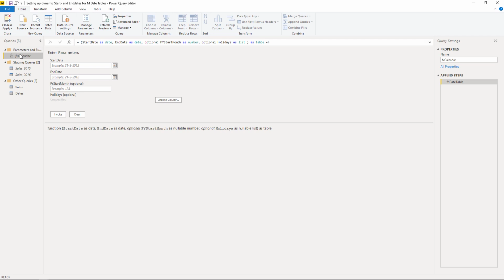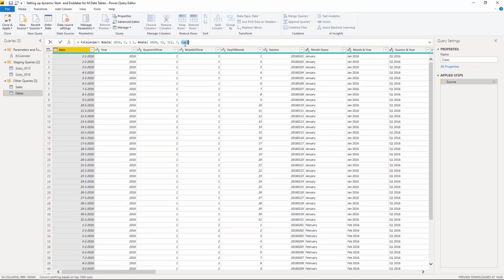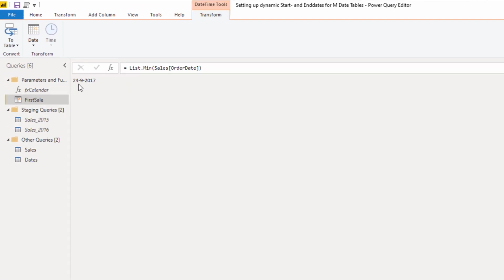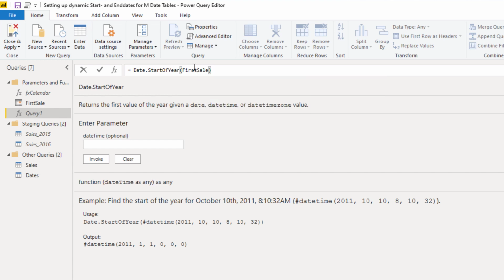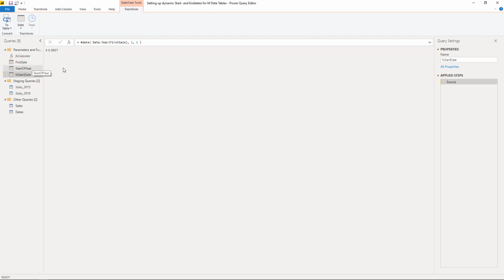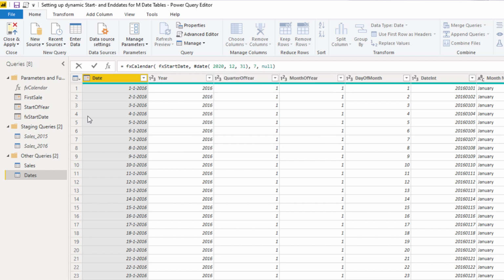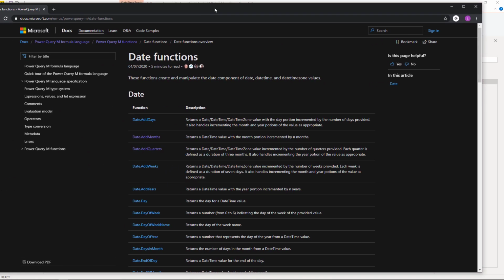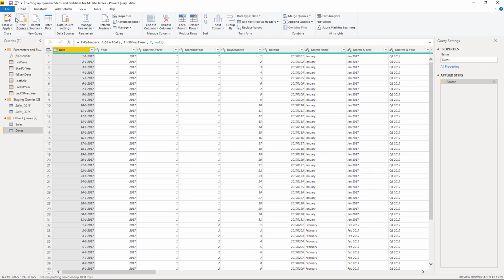Setting Up A Dynamic Startdate And Enddate For Power Query Date Tables - Query Editor Tutorial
In this video, I will show you how to create dynamic startdate and enddate for the Date dimension table in Power Query. No more Date table maintenance.

For more Time Intelligence series, click the links below

Adding Workday And Weekend Numbers Into Your Date Table: Time Intelligence Technique In Power BI

Custom Query For The Date Table Not Working In Power BI
For more power query date table support queries to review